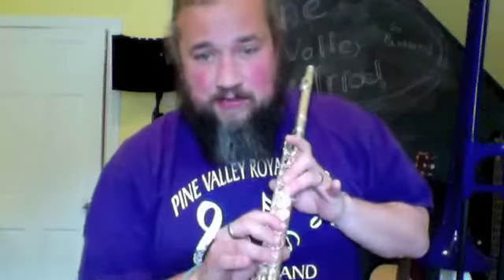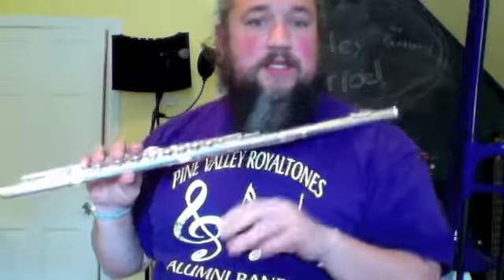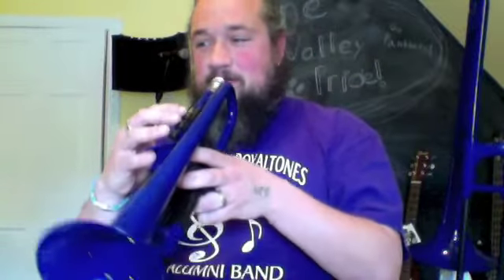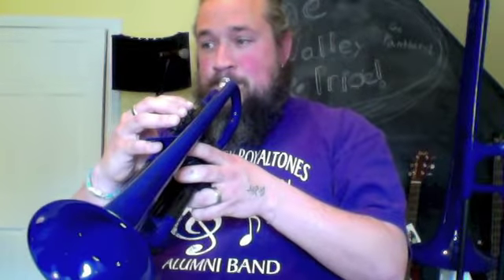MS BAND Lessons Week of 5 11 20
Lesson Video available for download for Pine Valley Central School JUNIOR Band.  These are unedited "director's cut" videos that you can access while we are learning from home here in the Spring of 2020.